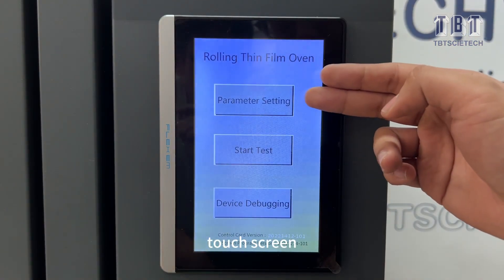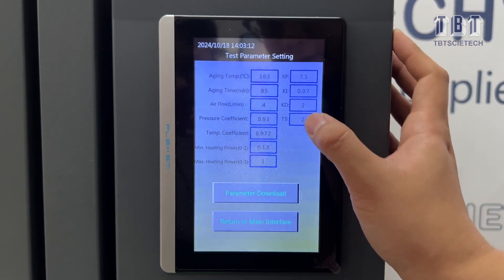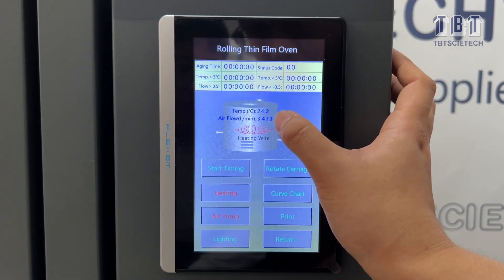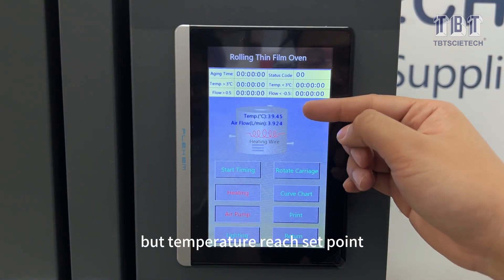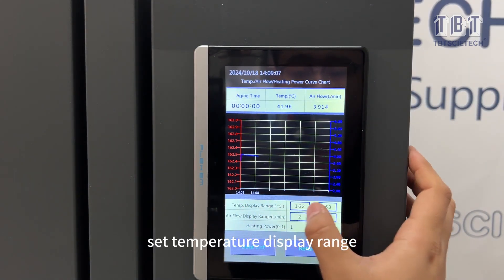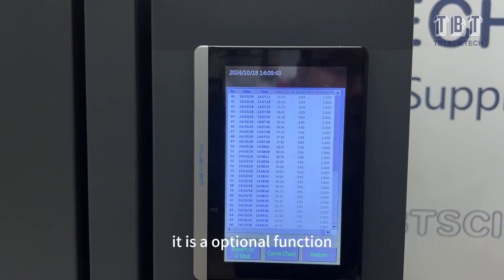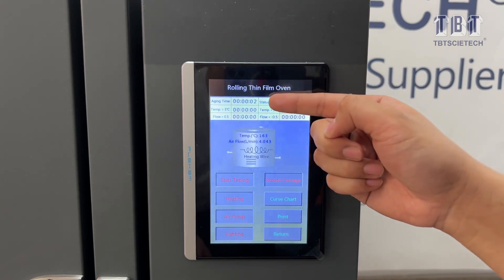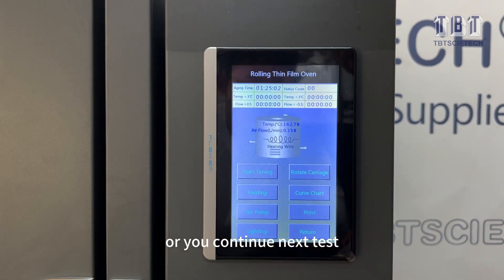TBT-0610T Rolling Thin Film Oven with Touch Screen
TBT-0610T is suitable to determine mass loss of highway asphalt rolling thin film after heating, and the change of penetration, viscosity, ductility and breaking point of asphalt residue after the thin film has been heated, so as to assess the aging performance of bitumen after simulated short term aged asphalt binder for physical property testing.

Features
1.7 inch touch screen, real-time display temperature-time and flow-time curves during operation;
2.Automatic control of the test process, timing, temperature control, alarm monitoring for the test process;
3.The data can be exported as excel format data by U disk(optional function);
4.With internal printer for data printing after the test is completed;
5.Lighting lamps are installed in the working cabin, and large-size high-temperature-resistant glass is installed on the cabin door, which is convenient for observing the test conditions in the chamber;
6.Adopts high precise temperature controller.

Referring Standard
ASTM D2872, EN 12607-1